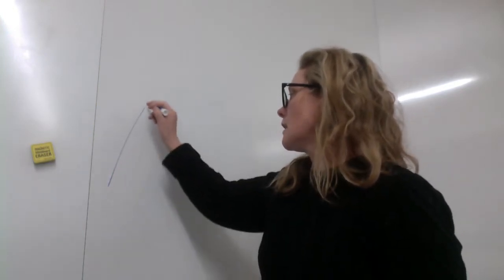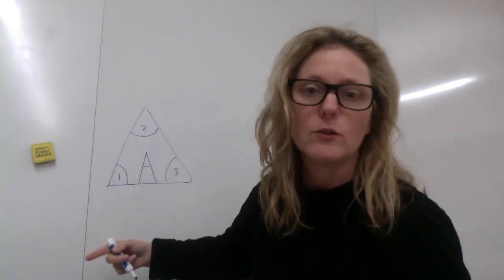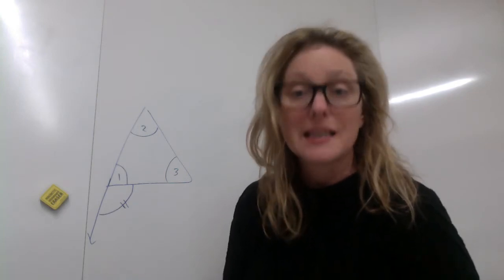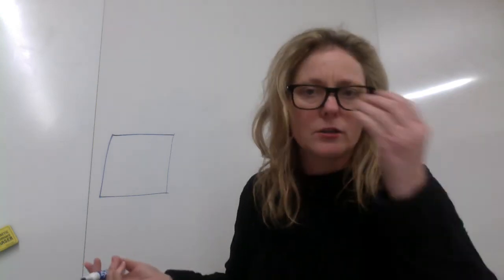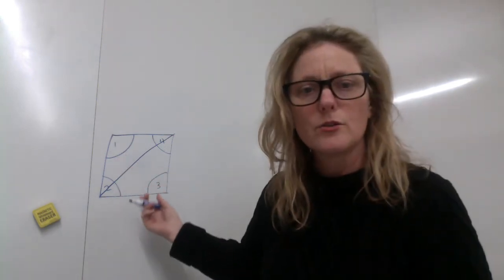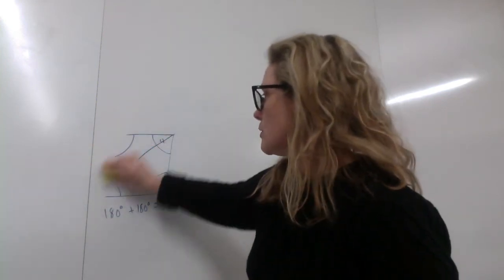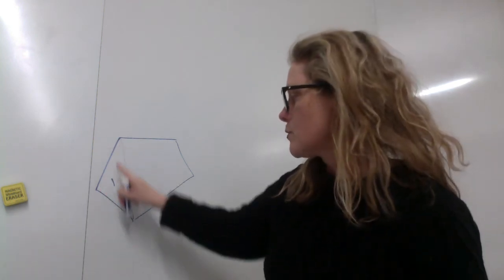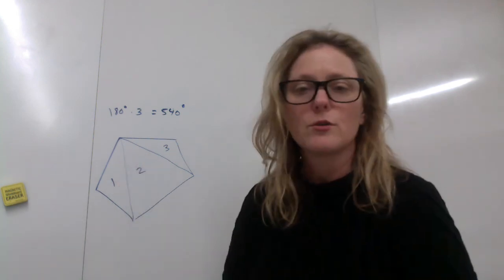Introduction of Interior angles & exterior angles of polygons